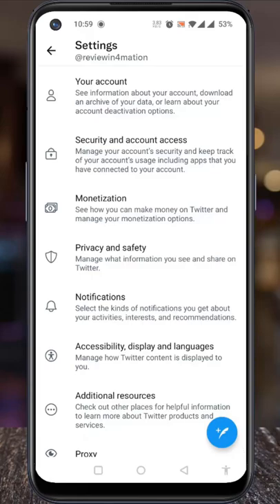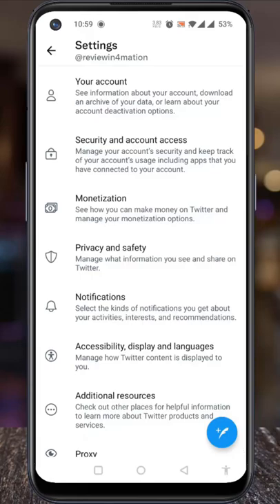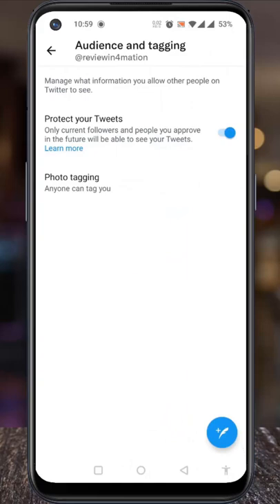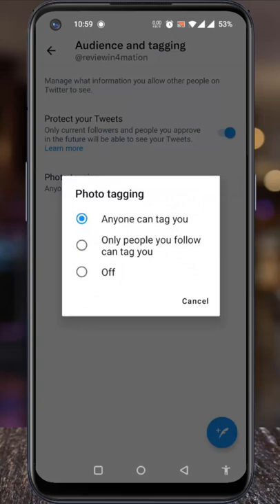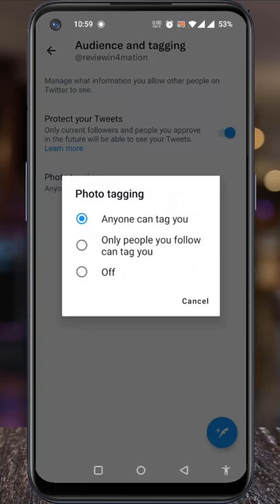How to Select Who Can Tag You on their Photos in Twitter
In this short video I will show you, How to Select Who Can Tag You on their Photos in Twitter.